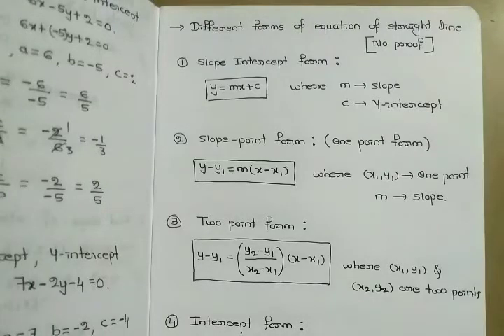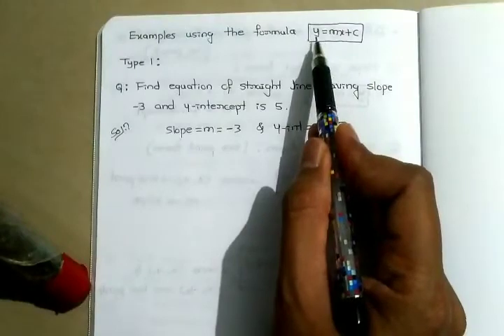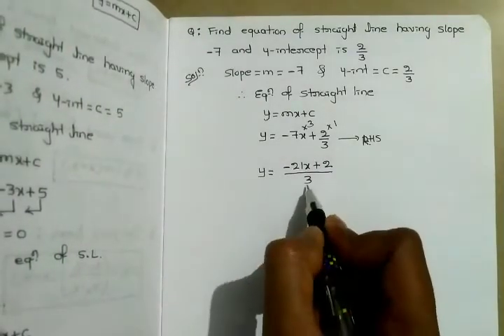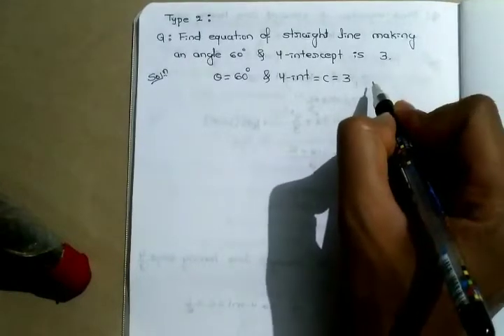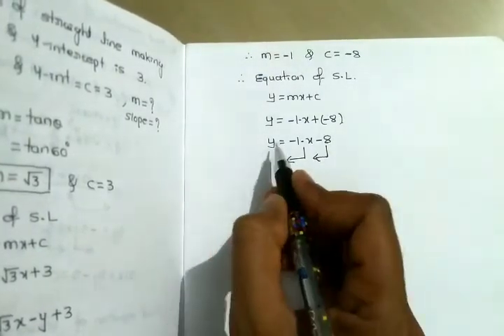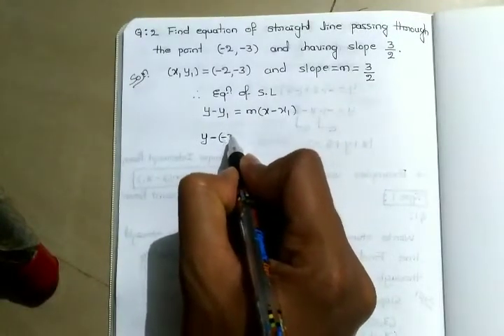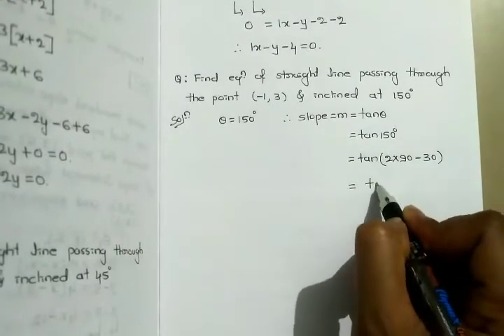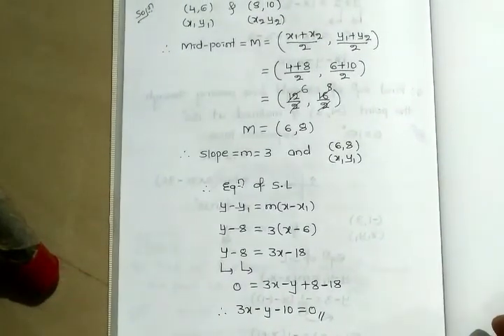Straight Line / Different forms of Equation of Straight Line & Examples